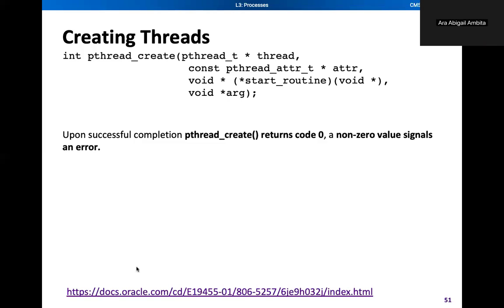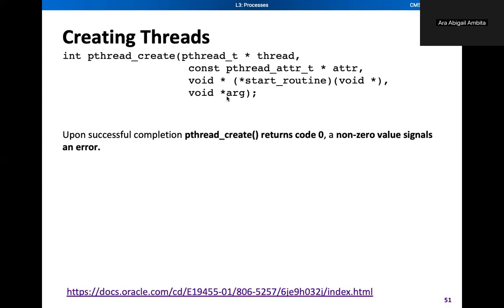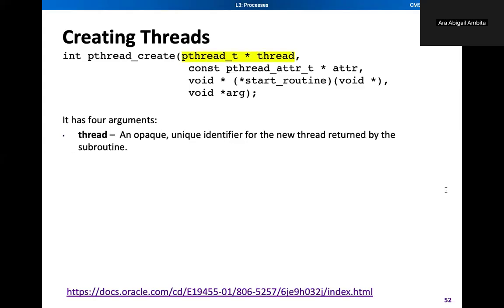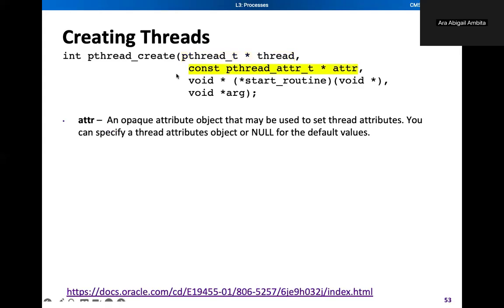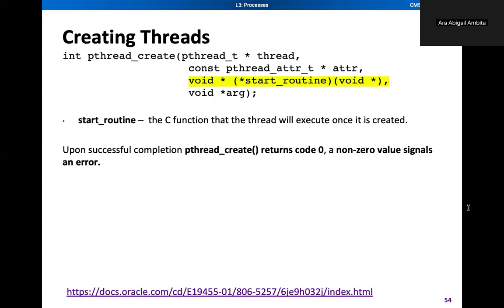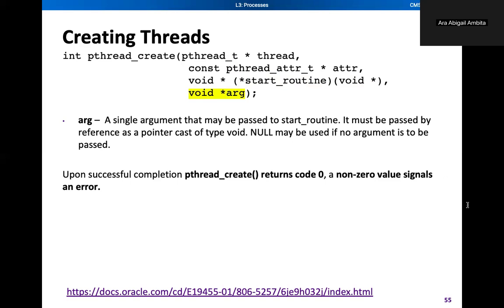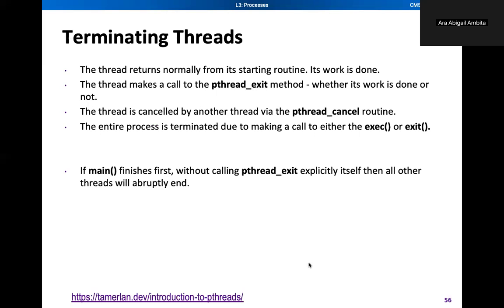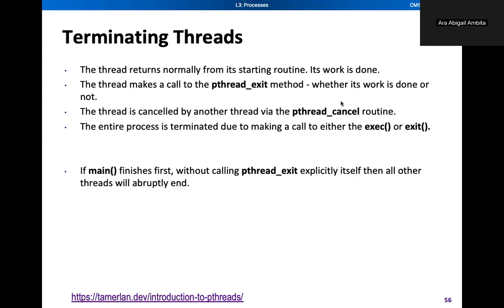1 - Creating Threads in Posix C